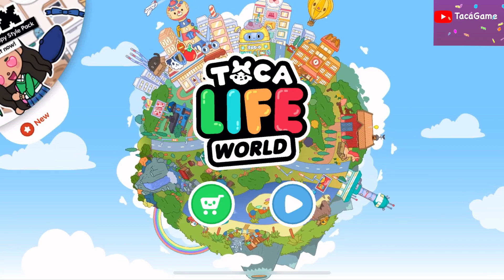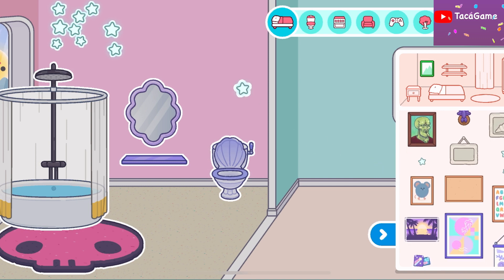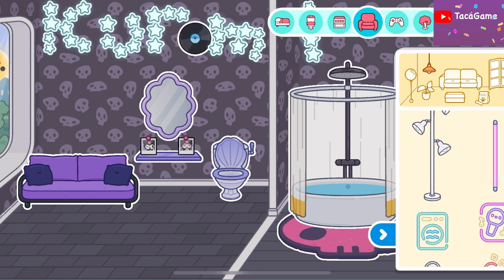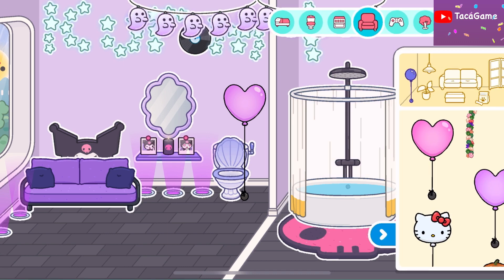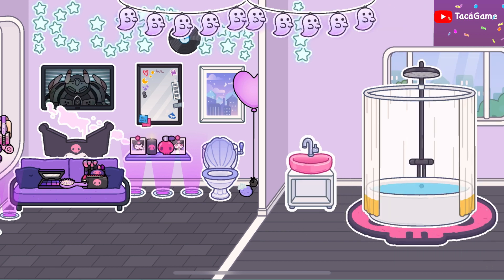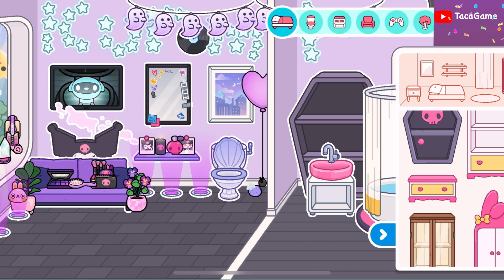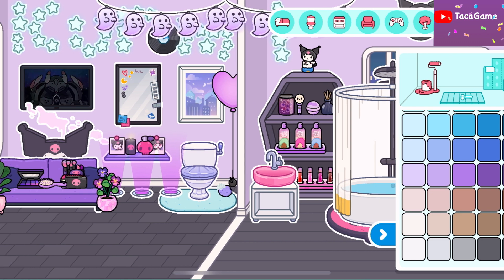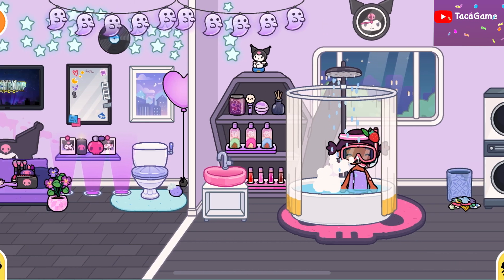I BUILD KUROMI TOILET 🚽 💜🫧🚿 ON TOCA BOCA LIFE WORLD ✨ DECORATION IDEA